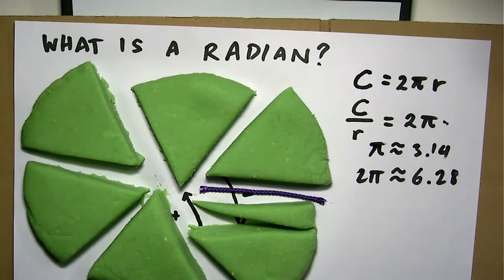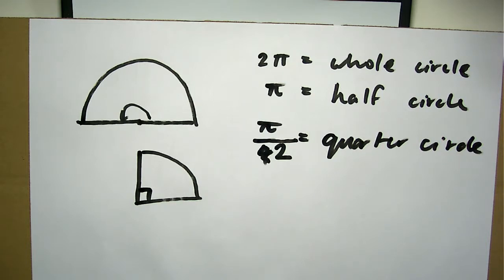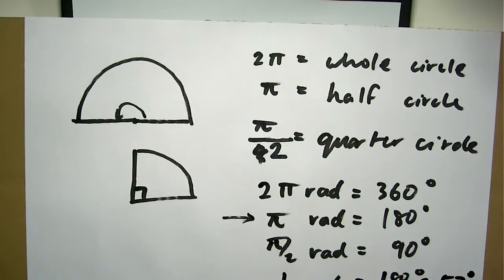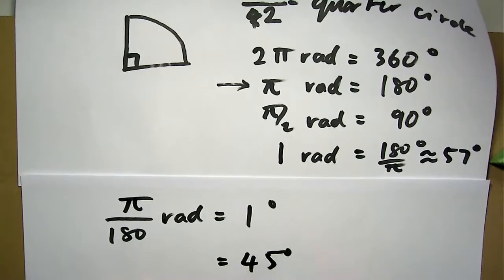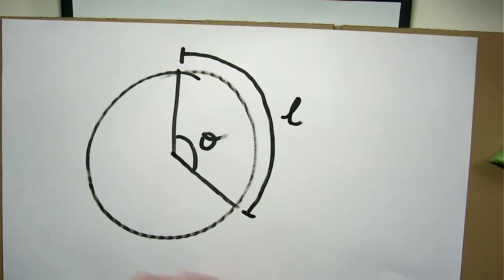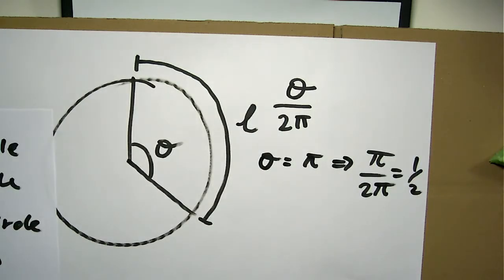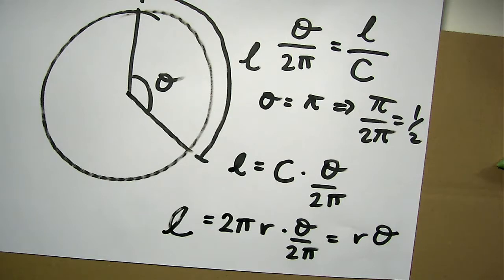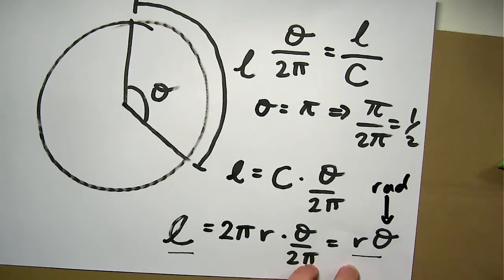What is a radian? (Part 2 of 2)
Now that we know what a radian is, what else can we discover about the geometry of circles? How can we convert back and forth between radians and degrees? And, what is the actual point of using radians anyway?